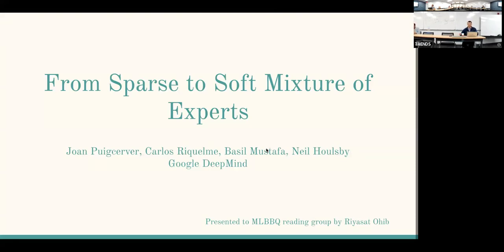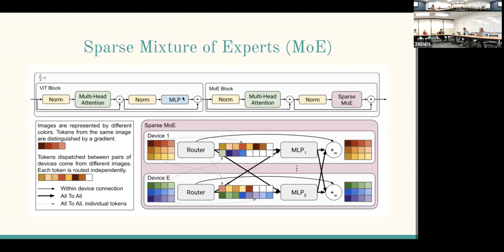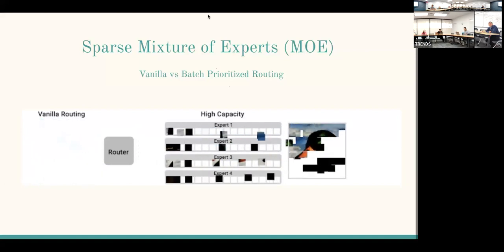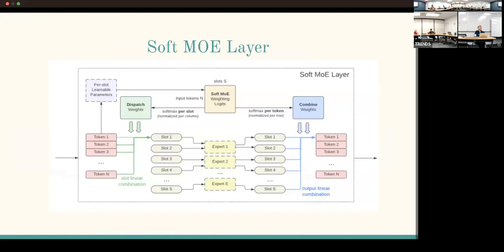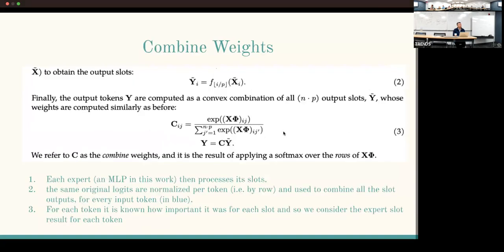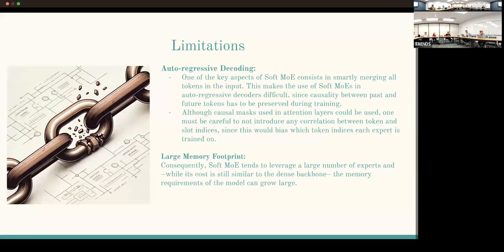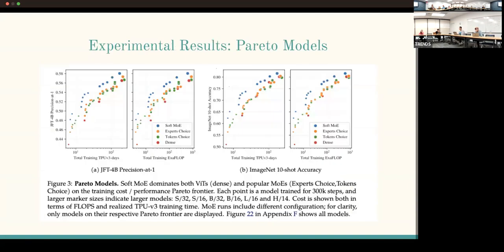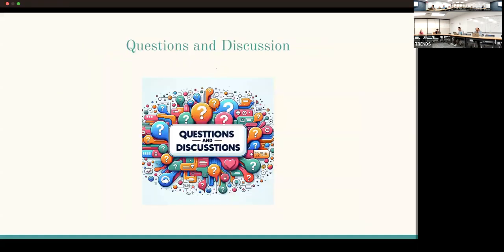MLBBQ: "From Sparse to Soft Mixtures of Experts" by Riyasat Ohib